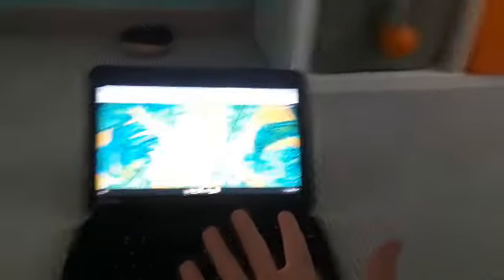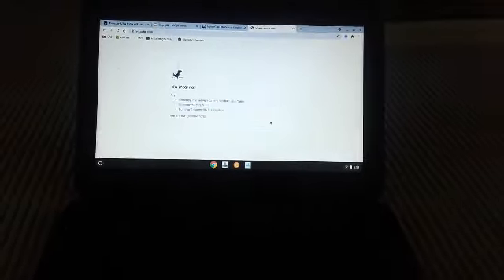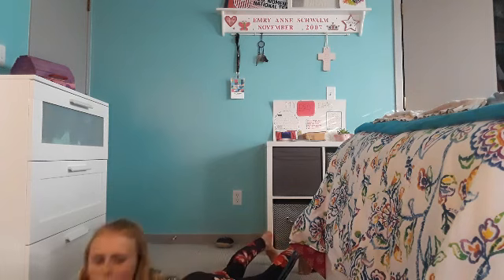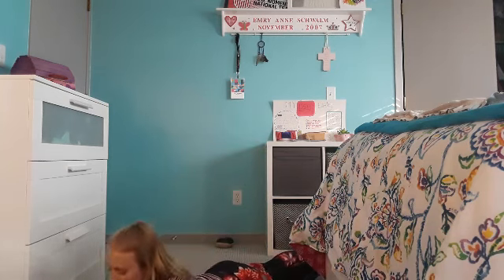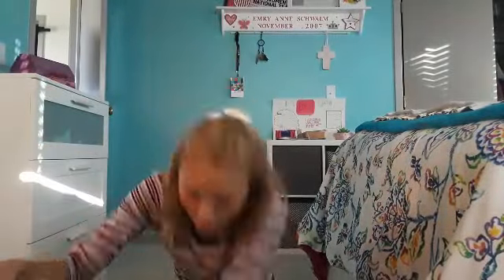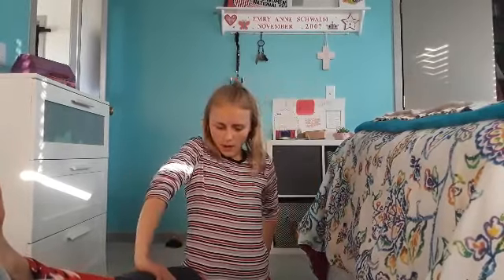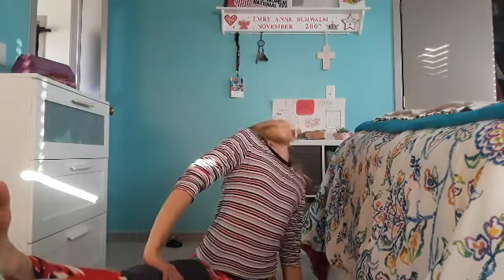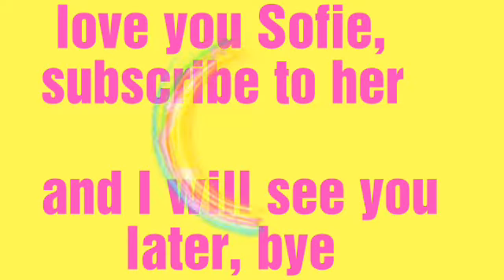Attempting Sofie Dossi Flexibility Tutorial♡